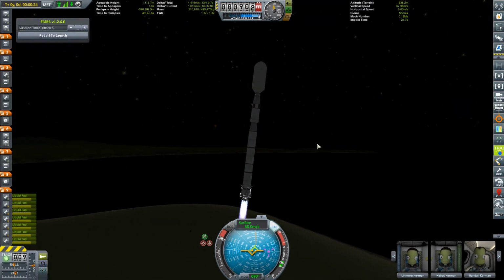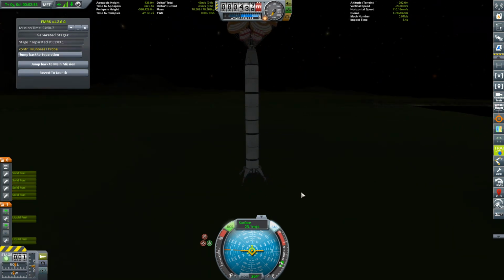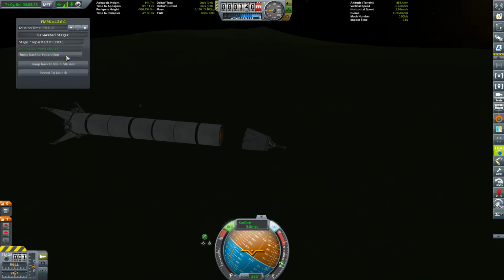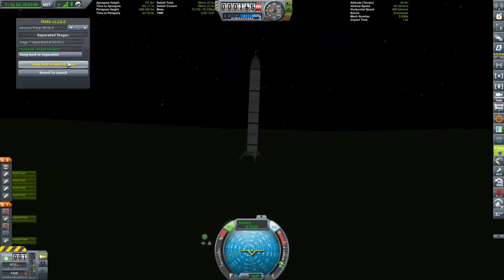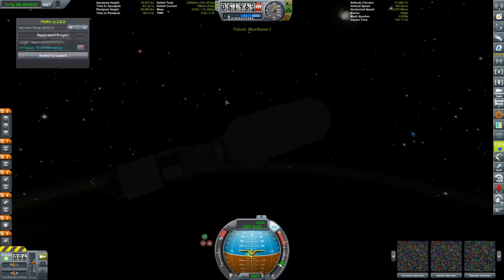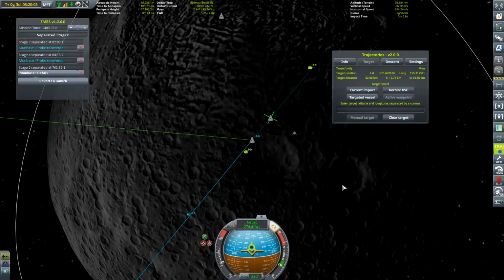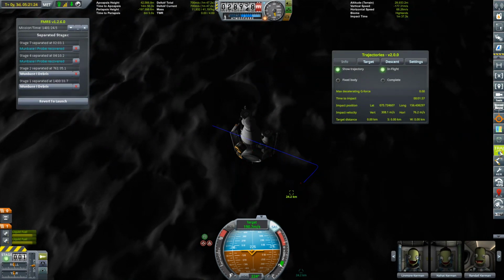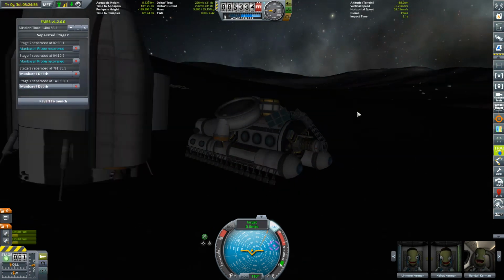Reusable Rocket and Stupid Surface Docking - KSP Career Playthrough 38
It's fairly easy to recover both booster stages in Kerbal Space Program to make a fully reusable rocket SpaceX-style.
I decided to do this for my most recent episode of the KSP Career Playthrough.